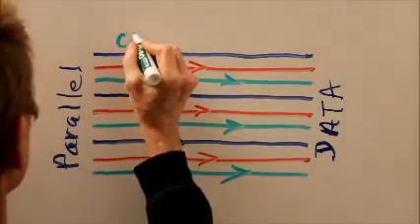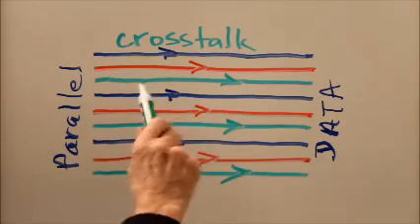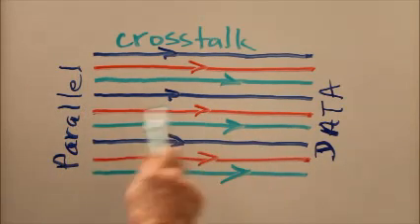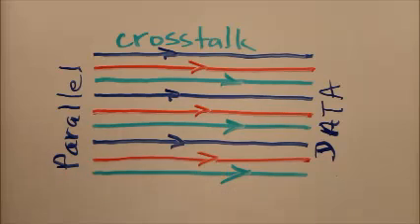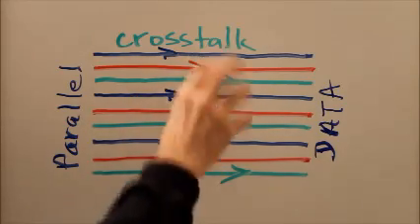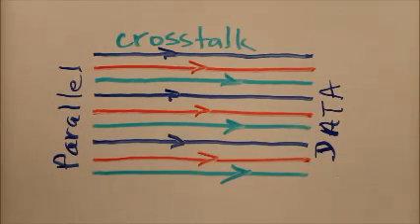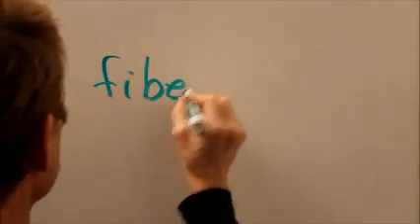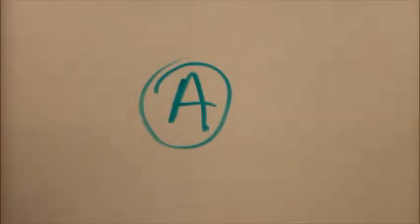Electricity Exam Q 79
Explanation for the answer to Final Exam Question No. 79 in "Electricity Demystified, 2nd Edition" (pages 338-339).